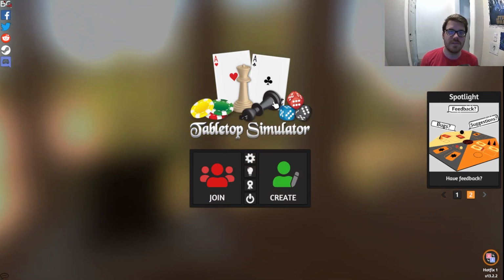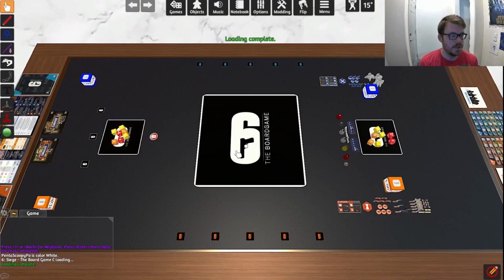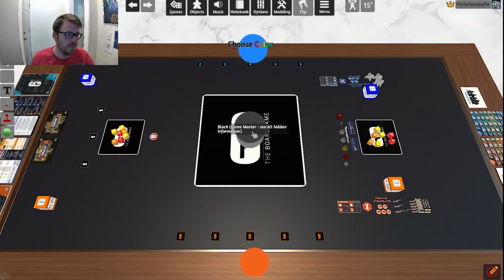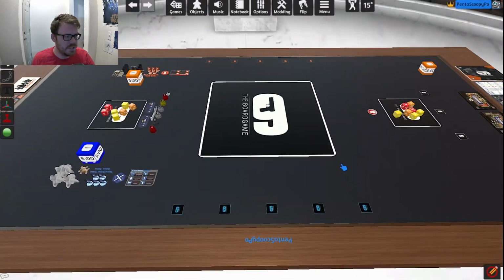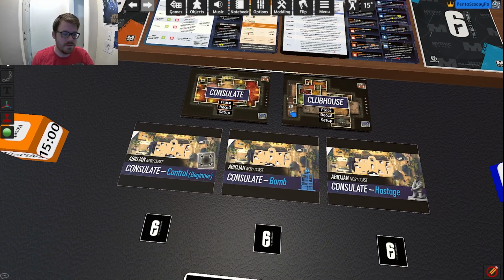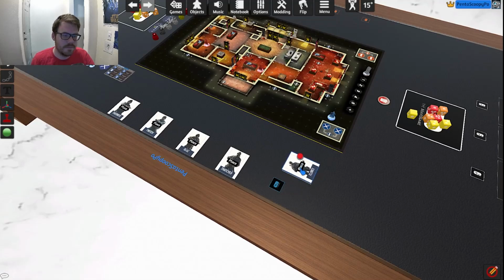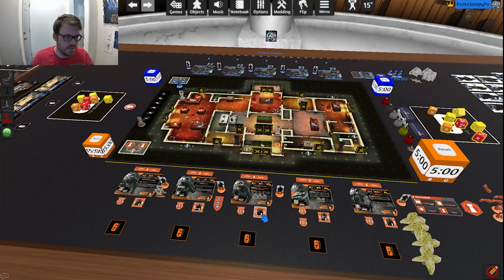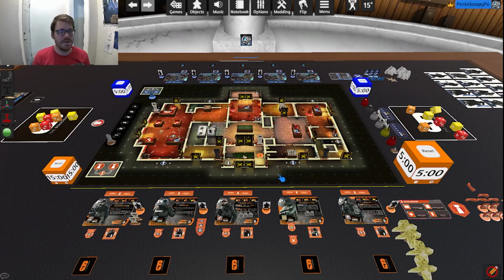How to Use Tabletop Simulator for 6: Siege - The Board Game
Today' Ethan gives a quick and simple overview of how to play 6: Siege on TTS!